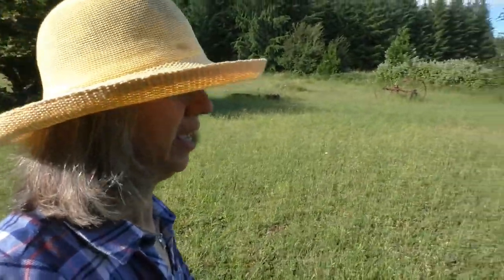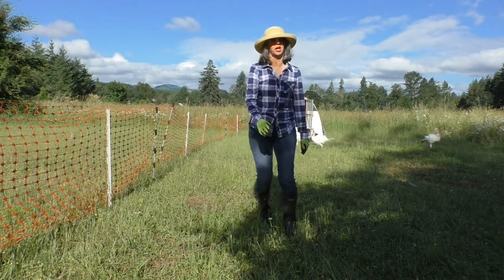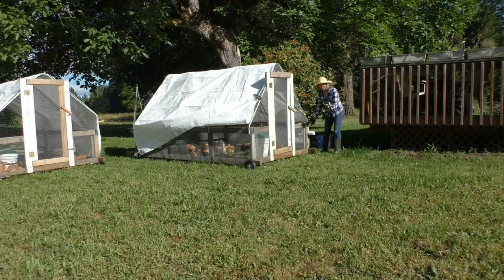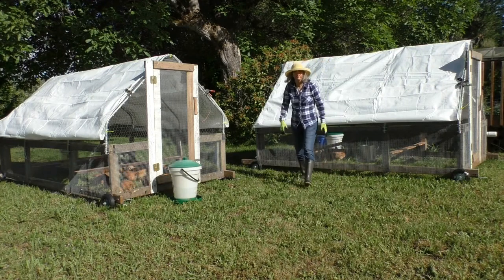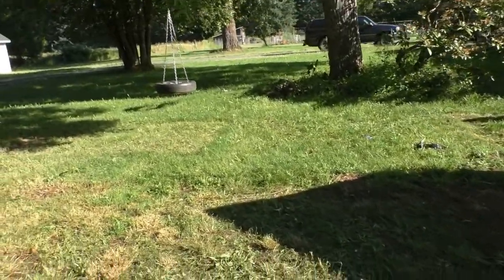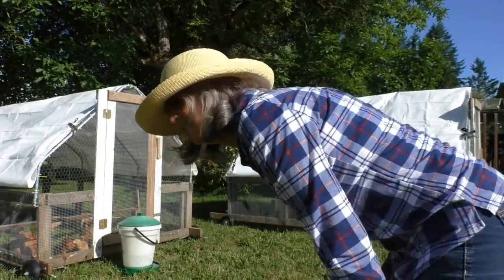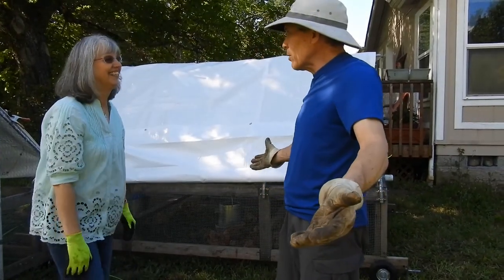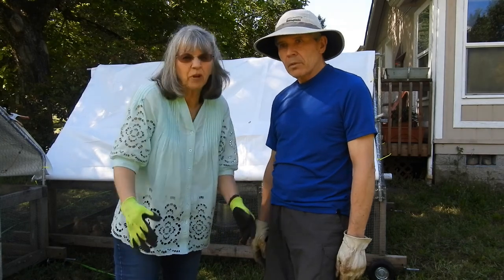Does Your Chicken Tractor Move Front to Back & Side to Side? - Day 113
Rhenda is deserted for morning chores and gets the job done with gusto.

We test the side to side wheels on the chicken tractor and they worked!